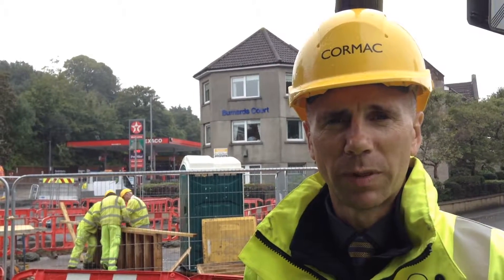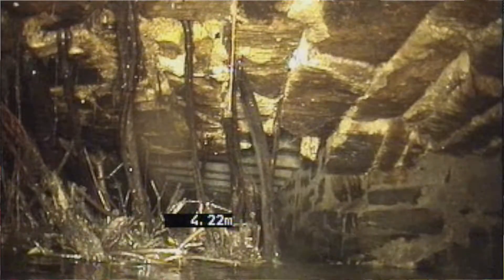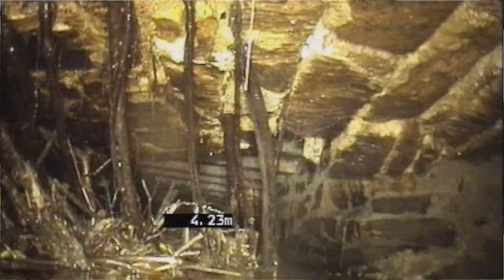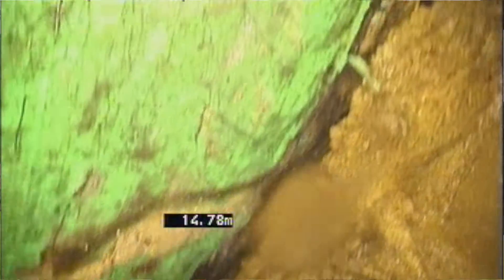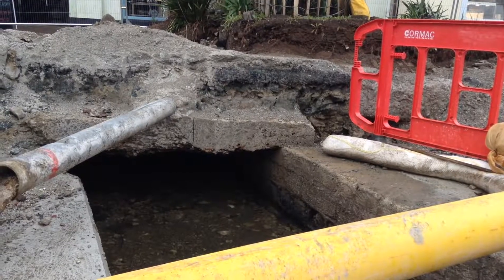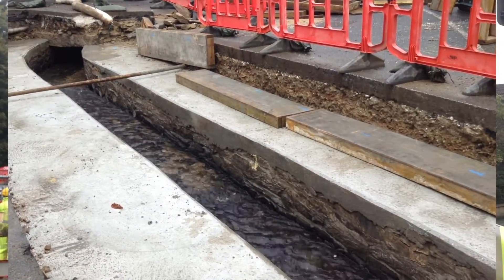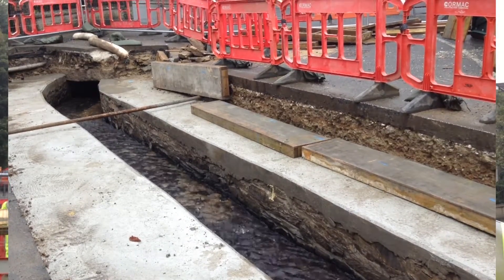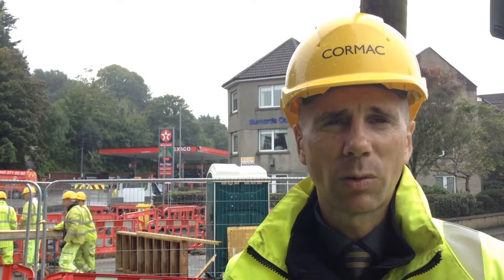Bodmin leat improvements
Some people in Bodmin may not know about the 16th Century leat which runs between the town and Dunmere, but plenty will have used the roads above it. When the team working on the Building a better Bodmin project sent a camera underground they found that the structure supporting Dennison Road and Turf Street was failing...

We'll let Cormac take up the story in this short film...